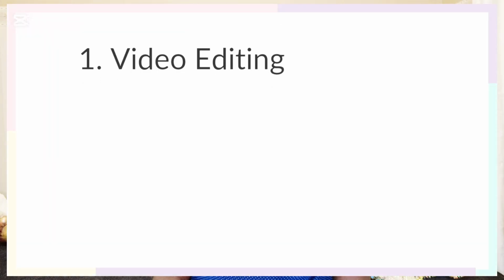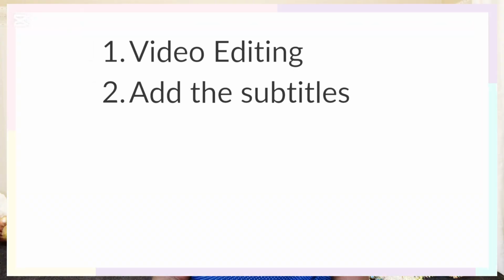Before You Create Your Next Video, Do These 5 Things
These  simple hacks will for sure improve the quality of your video for more views and subscribers. Try them today.